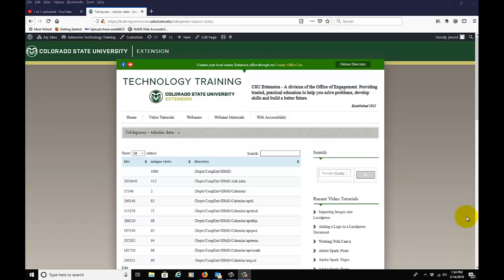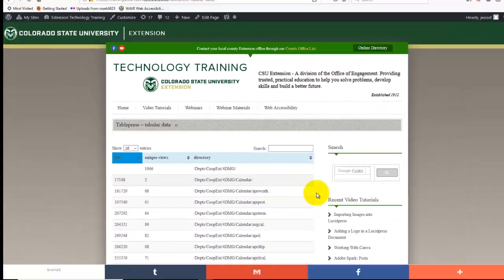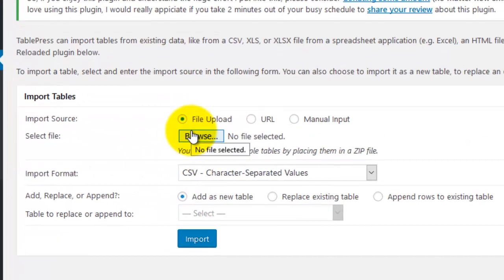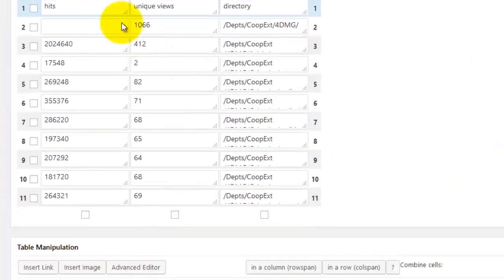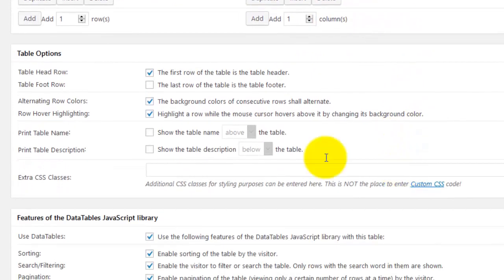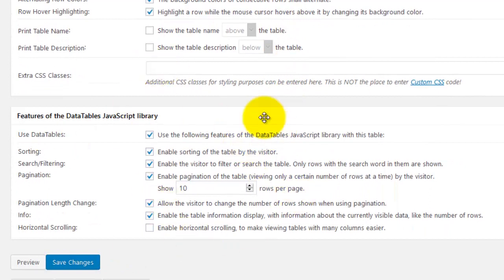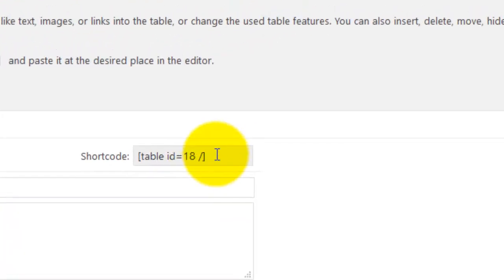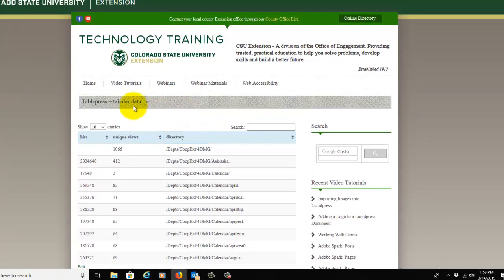Using Tablepress for Tabular Data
Using Tablepress for Tabular Data tutorial, by Jeff Wood, Colorado State University Extension